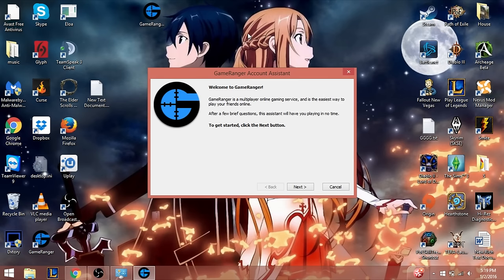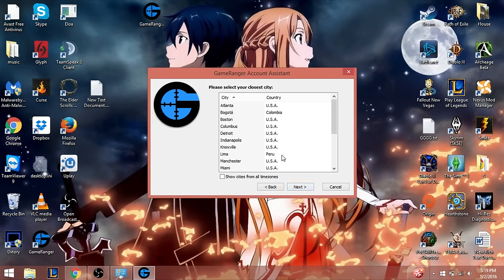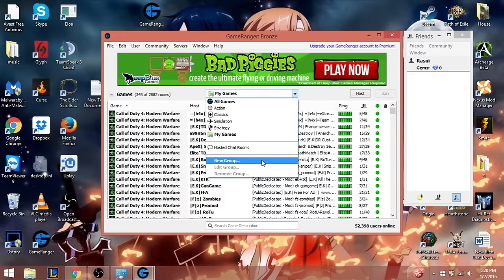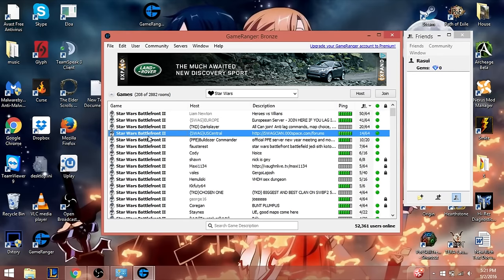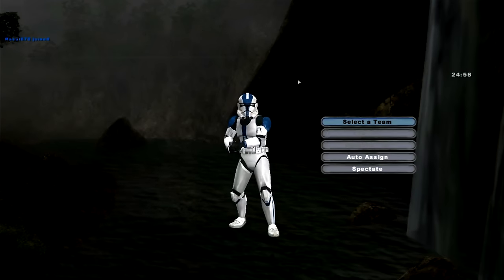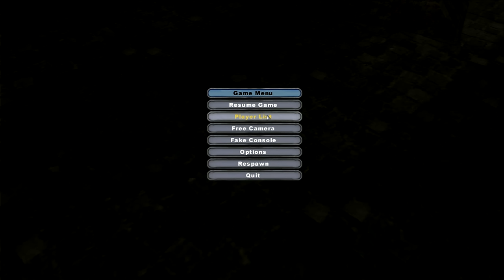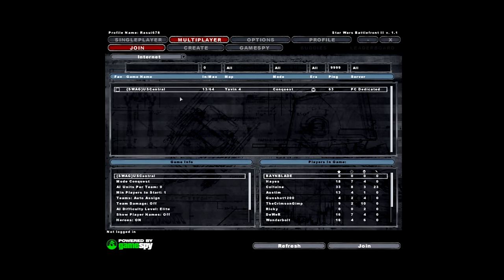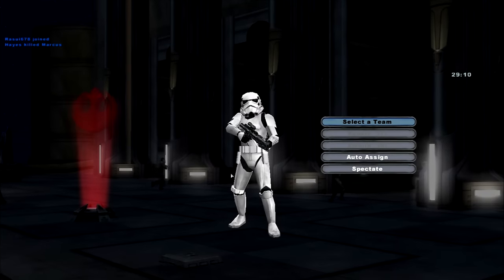[PC] How to Play Star Wars: Battlefront 2 Online 2016 GameRanger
Here is a tutorial on how to use GameRanger to play Star Wars BattleFront 2 online in 2016 for the PC. Enjoy Battlefront 2 online :)